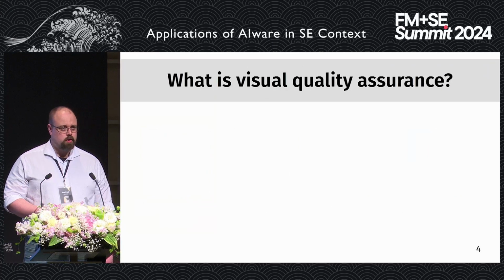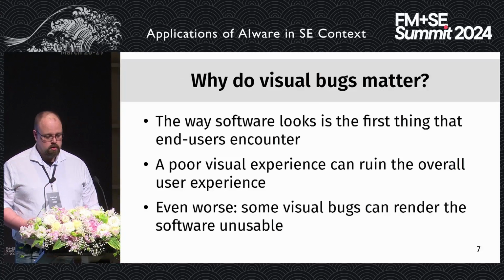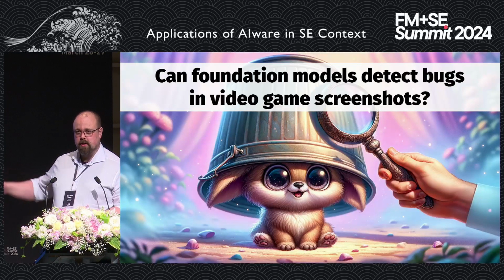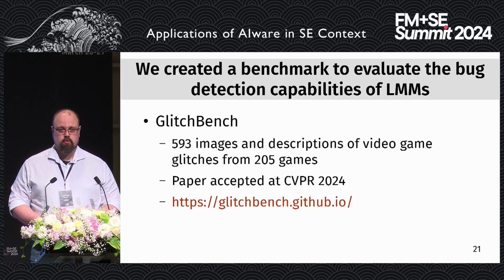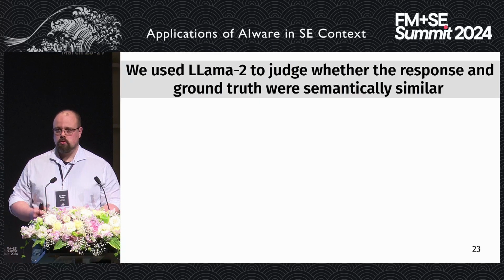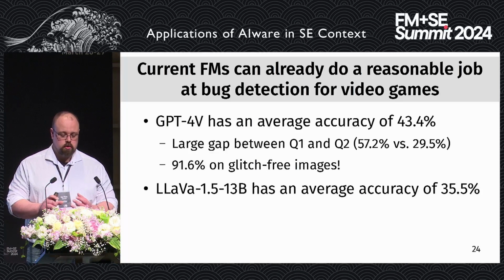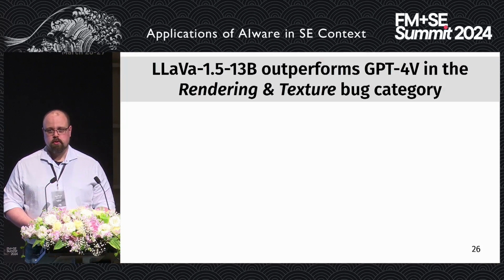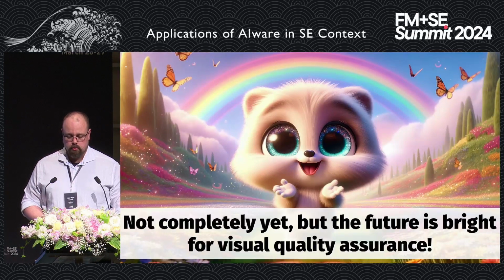9 Visual Software Quality Assurance Using LLMs Cor Paul Bezemer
Visual Software Quality Assurance with LLMs

About the Speaker:
Professor Cor-Paul Bezemer is an Associate Professor in the Departments of Software Engineering, Electrical & Computer Engineering at the University of Alberta. He holds the Canada's Research Chair in Quality Assurance of Intelligent Systems and leads the Analytics of Software, Games and Repository Data (ASGAARD) Lab. Professor Cor-Paul also serves as one of the vice chairs of the SPEC Research Group on DevOps Performance. His extensive research covers various areas including automated testing, quantitative assurance, empirical software engineering, and mining software repositories. He is a recipient of the University of Alberta Faculty of Engineering Early Career Research Award and SPEC Contributor Award in 2022.

About the Talk:
In his talk, Professor Cor-Paul introduces a novel approach to visual software quality assurance using foundation models, diverging from traditional code-centric methods. He explains that visual quality assurance aims to detect visual bugs in software, which are noticeable discrepancies that affect user interaction but are often difficult for computers to identify. By leveraging foundation models, his team at the ASGAARD lab endeavors to automate the detection of such bugs, reducing the reliance on costly and tedious manual testing methods. Professor Cor-Paul’s research demonstrates the potential of these models to recognize and diagnose visual inconsistencies in software interfaces and games, highlighting a promising direction for enhancing the reliability and user experience of software products. Through examples and explanations of specific bugs, he underscores the challenges and achievements in applying advanced AI techniques to real-world software quality assurance problems.